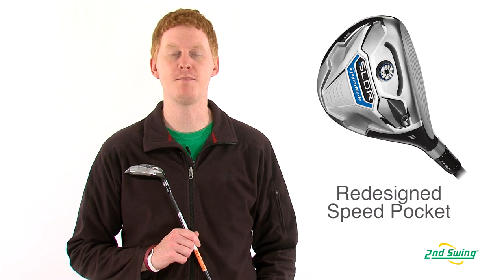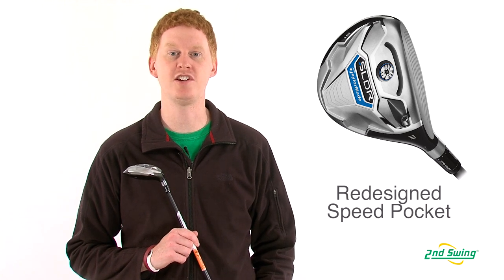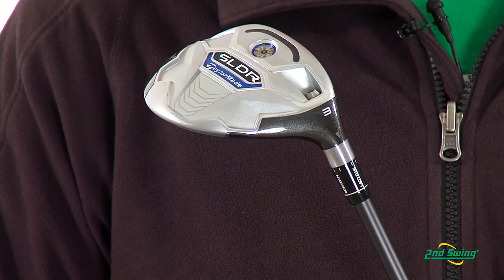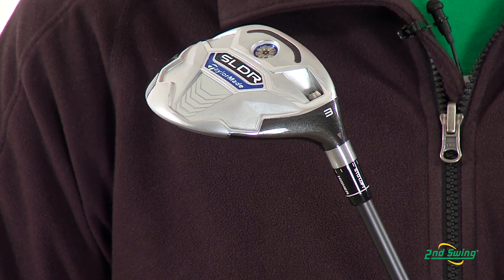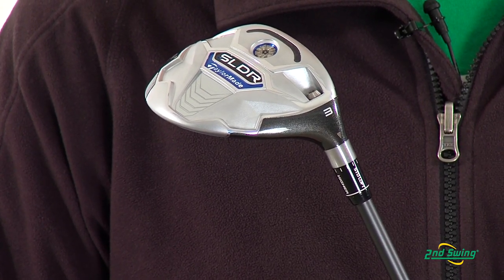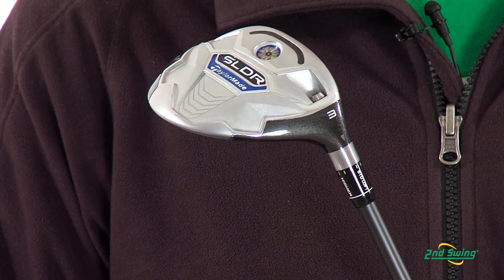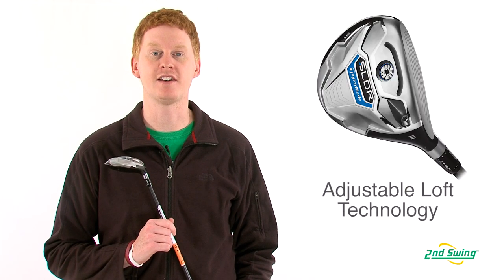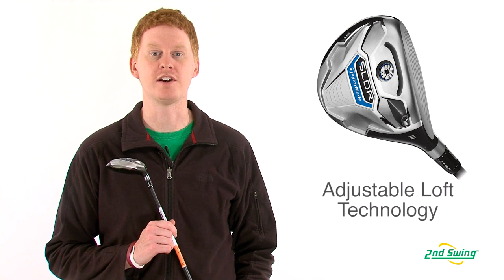TaylorMade SLDR Fairway Wood Review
2nd Swing Golf club specialist Jay Sjovall highlights the 2013 TaylorMade SLDR Fairway Wood.